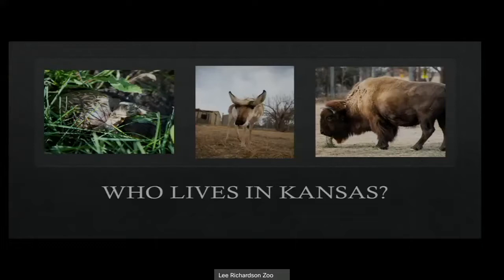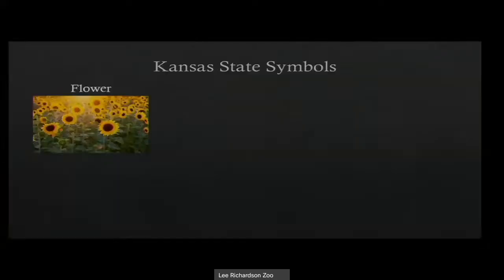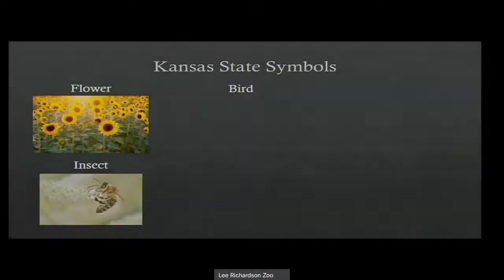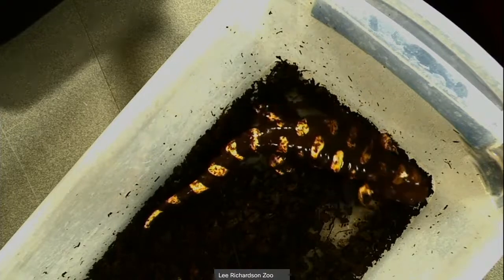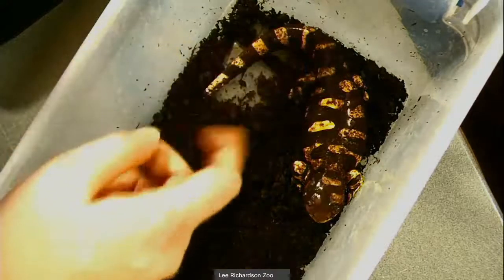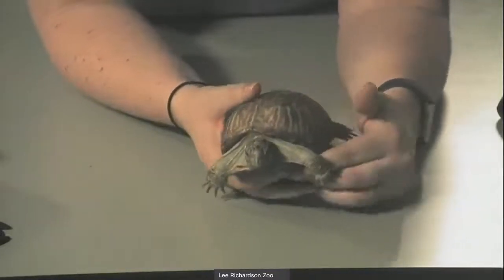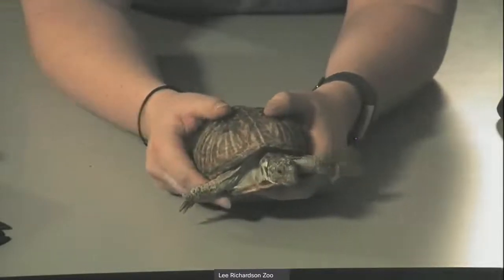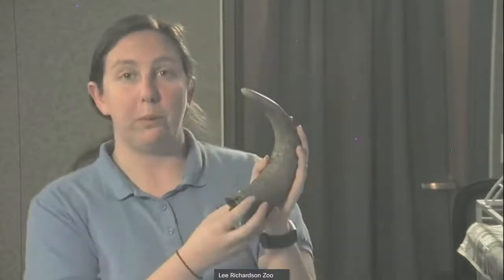Kansas Day 2021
Join Education Coordinator Julianne as she shares information about Kansas State Symbols.

Meet the Kansas State Amphibian and the Kansas State Reptile!